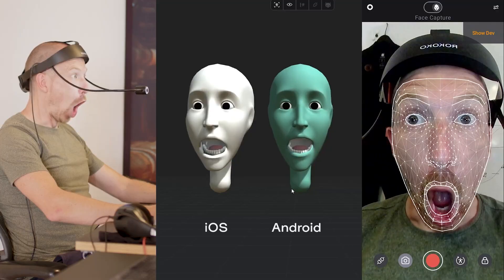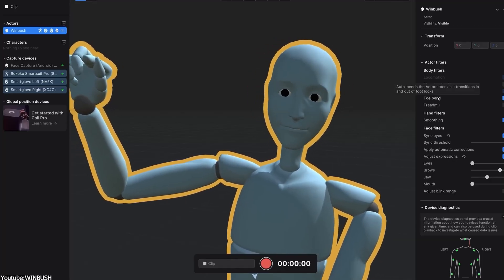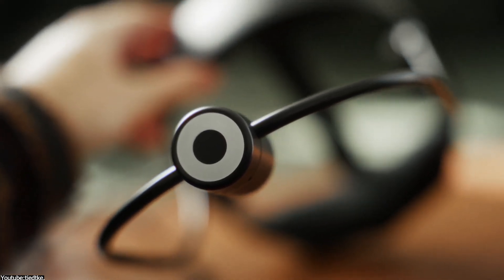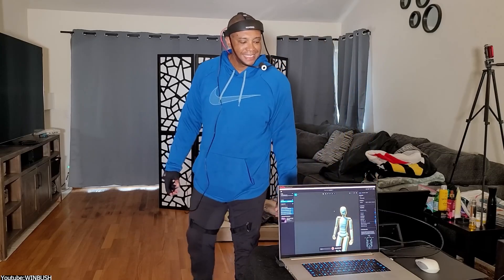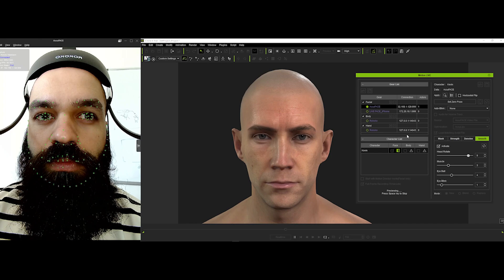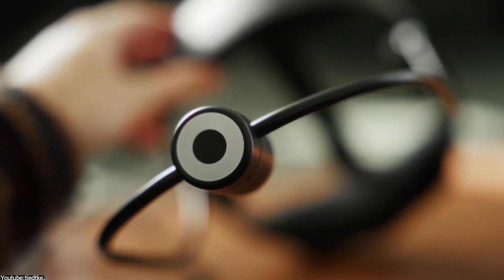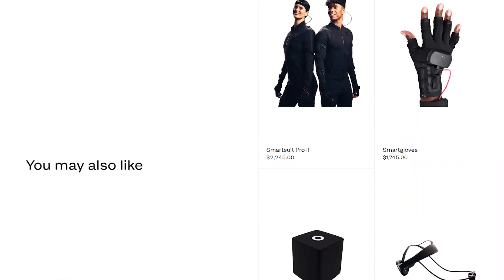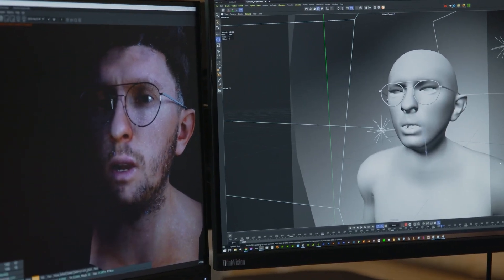Animate 3D Faces In 5 Minutes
Discover the new ROKOKO HeadCam, a game-changing tool for effortless and lightweight facial motion capture that seamlessly integrates into your 3D animation workflow. Perfect for animators looking to elevate their projects with precise facial expressions and real-time tracking!

Productivity►:
Clean Panels